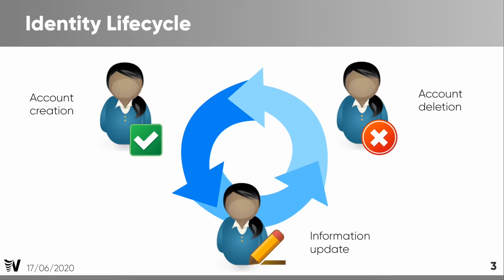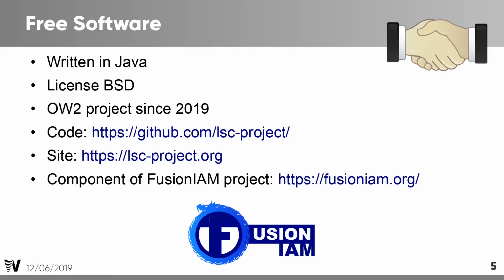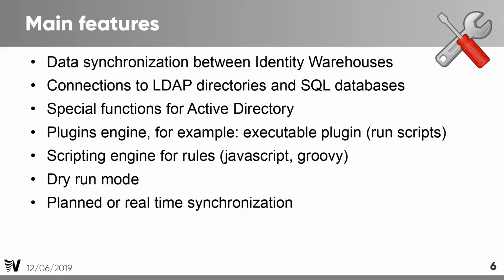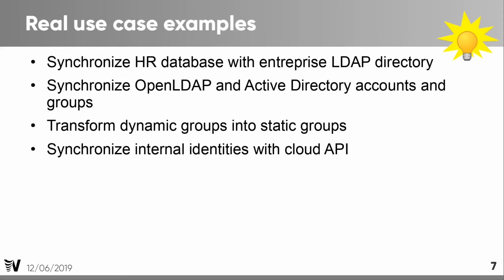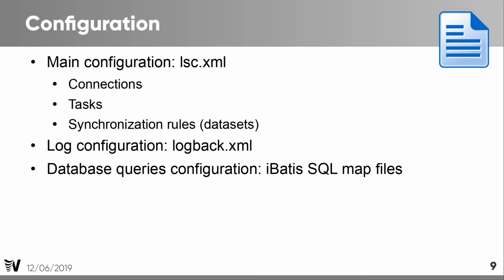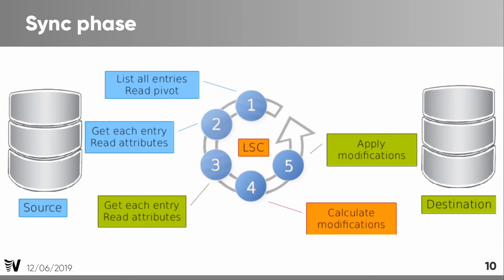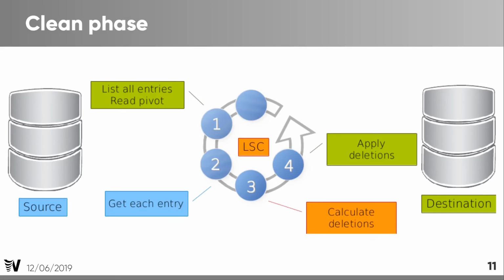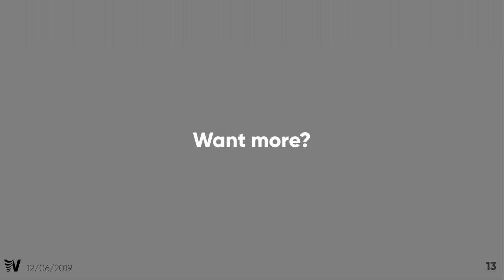OW2online20- Introducing LDAP Synchronization Connector, a new OW2 project( Clément Oudot )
LDAP Synchronization Connector was accepted some months ago in OW2 consortium. This presentation aims to explain what the product does and how it can help system adminsitrators dealing with identity management. LSC is part of FusionIAM, another OW2 project.